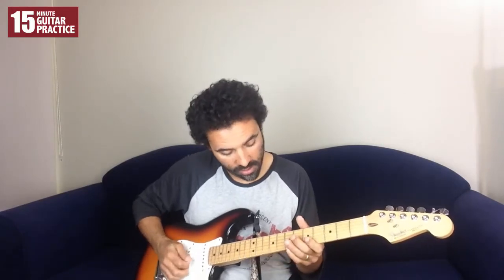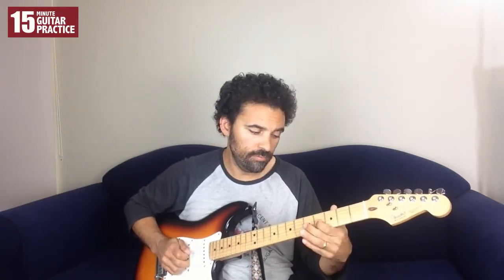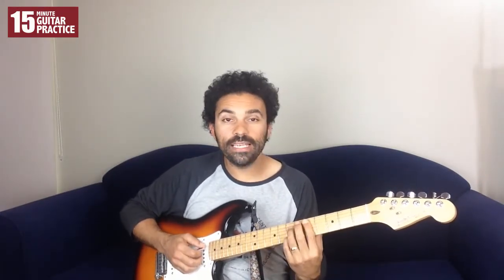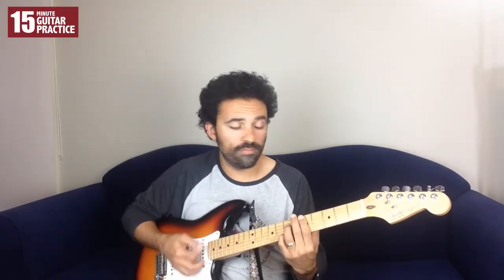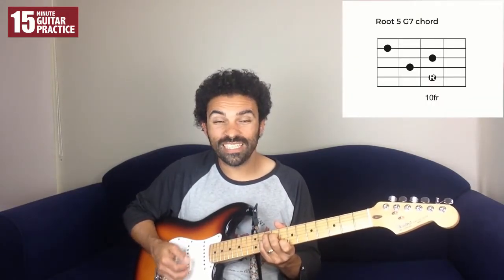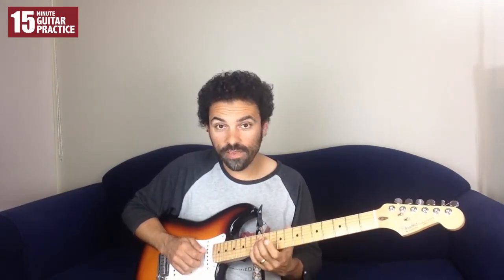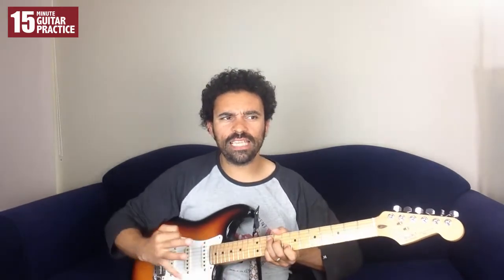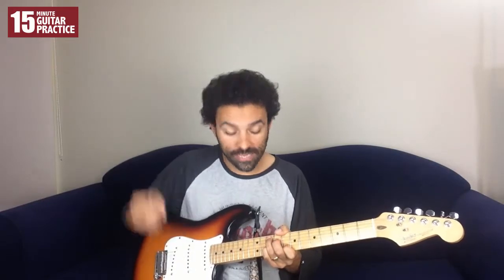Jazz up your blues - easy tricks for blues guitarists playing I, IV, V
In this jazzy blues guitar lesson, I show you some easy ways to add more melodic jazz "colours" to your standard I, IV, V blues chord progression.

If you've been playing the blues for a while and want to sound a little different without moving too far away from the comfort of a standard 12 bar blues progression, this will give you some ideas.

First I start with getting a jazzier tone, then I "tweak" some standard bluesy dominant 7th chords to make it easier to create some chromatic "in-between" melodies from the I chord to the IV chord